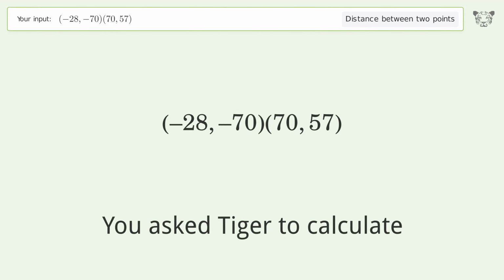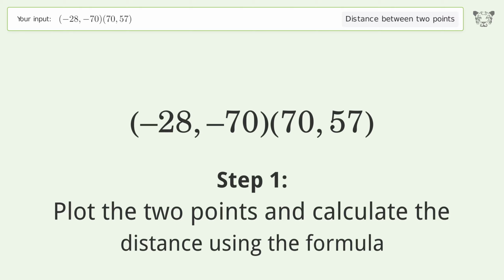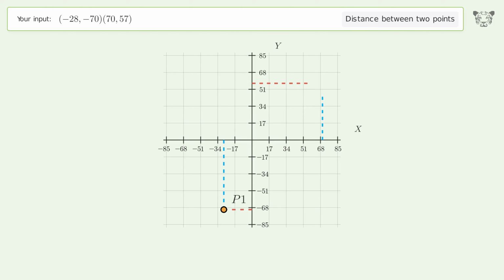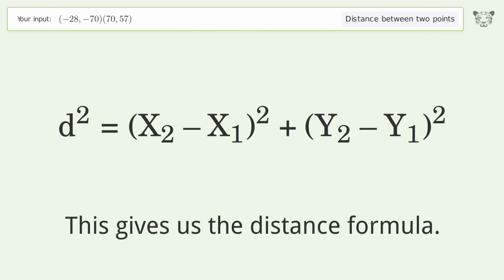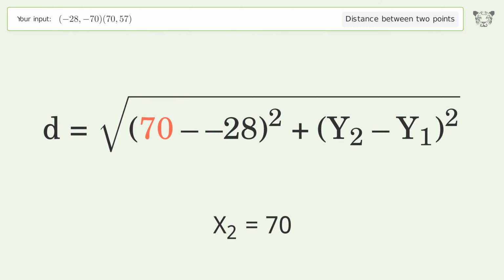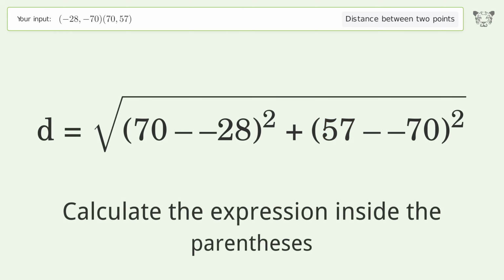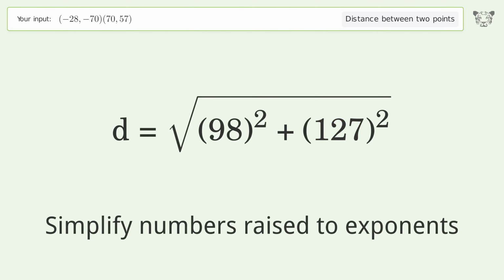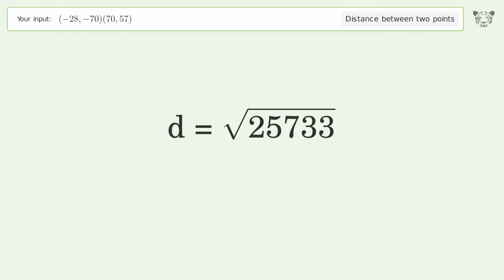Find the distance between two points p1 (-28,-70) and p2 (70,57): Step-by-Step Video Solution